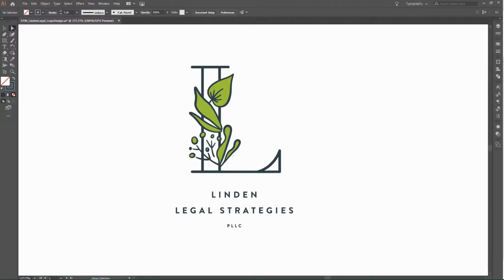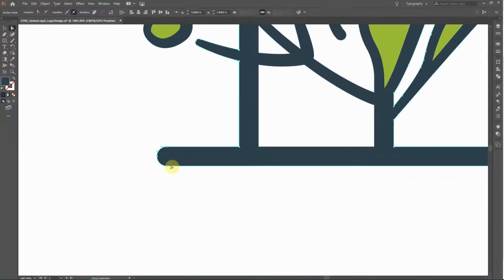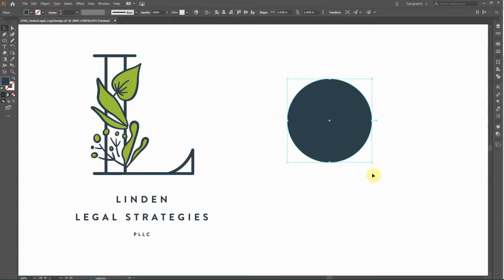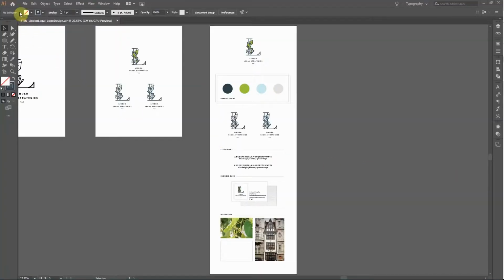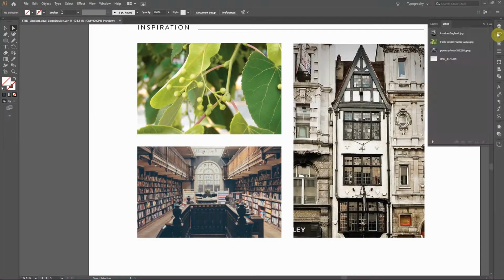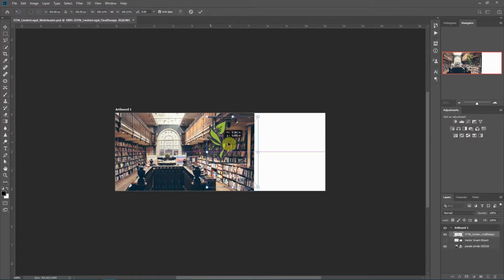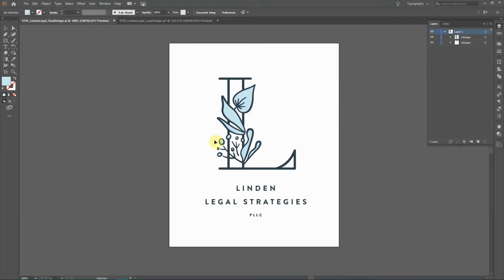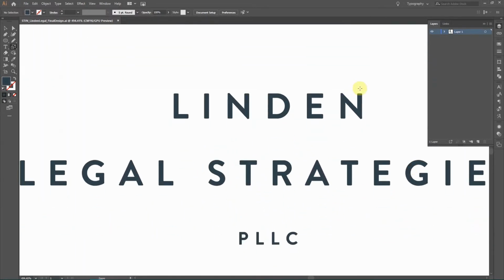Illustrator or Photoshop? How to Choose Art & Design Software [2019]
PHOTOSHOP VS ILLUSTRATOR by Stephanie O. //  Do you ever feel confused about how to choose between Photoshop and Illustrator? Maybe you feel like your creative ideas are falling flat once you try to go digital? There’s no reason for your art and design concepts to be limited by software tools. Let me help you take control of creative programs with this week’s new video that will help you decide when to use Adobe Illustrator or Adobe Photoshop for graphic design projects.

There are some key differences between Illustrator vs. Photoshop that can help you decide which program is right for your idea. In this video, I'll describe some of the unique features of each so you can decide between vectors vs pixels.

ENROLL IN CREATIVE COACHING
Work one-on-one with me from the comfort of your home to grow your art & design skills or build your creative business. Rely on my 10 years of commercial experience and 5 years of teaching expertise to work through your biggest creative challenges.

MUSIC & CREDITS

Video Editing by Andrea Carey

Cursor icon by Maxim Kulikov from the Noun Project